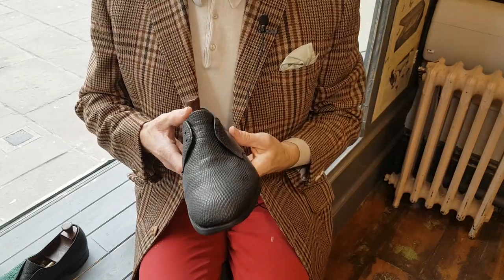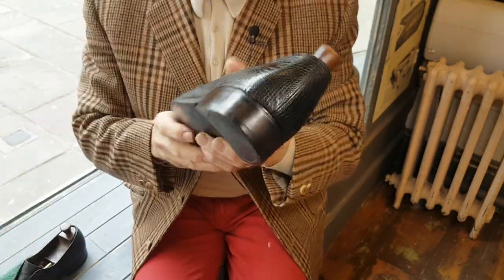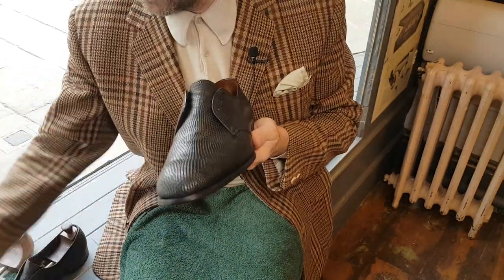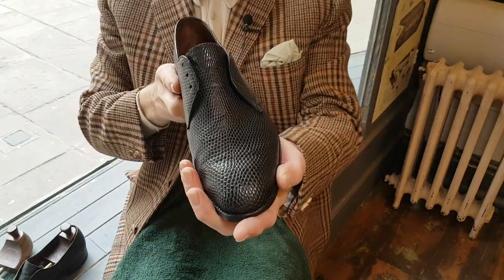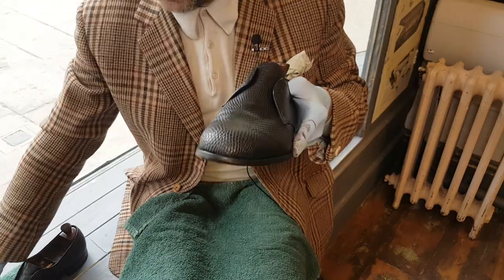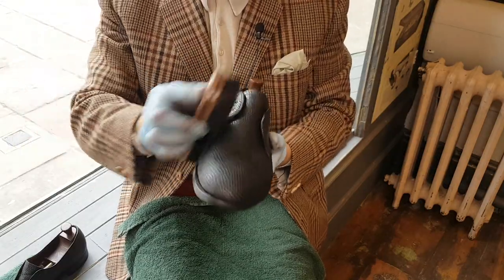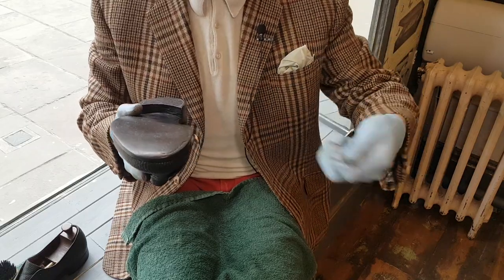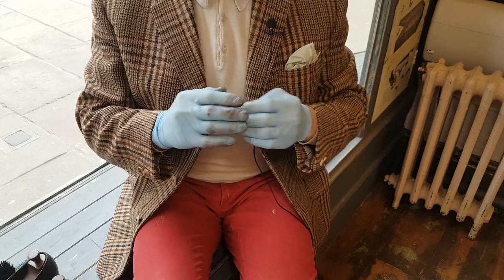Series 9: Episode 5: Continuing lengthy moisturing process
Dehydrated exotic skin can be deceptive, a skin which presents very well on the surface can be extremely dehydrated below scales, if worn in such condition, skin will almost certainly tear between scales.